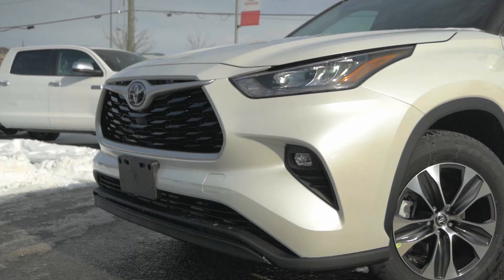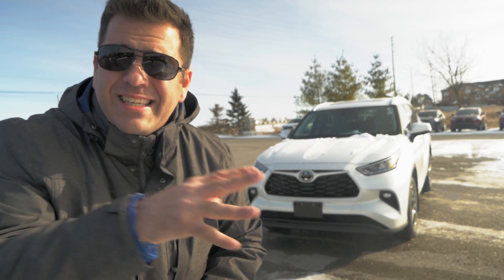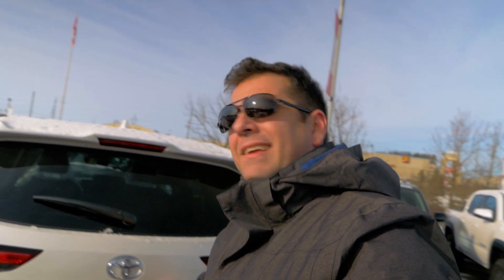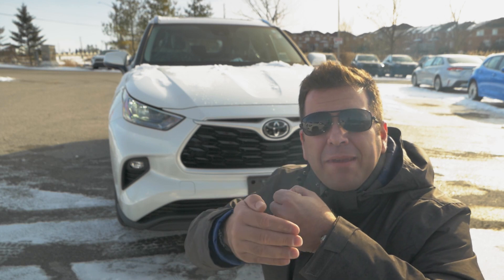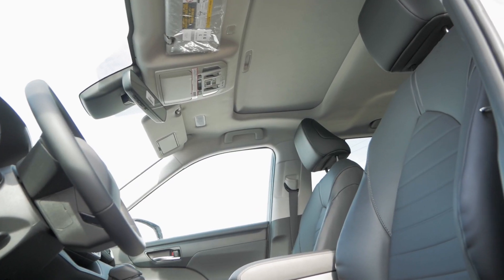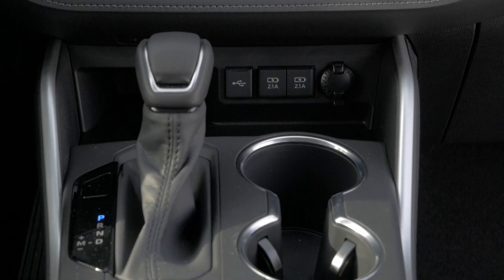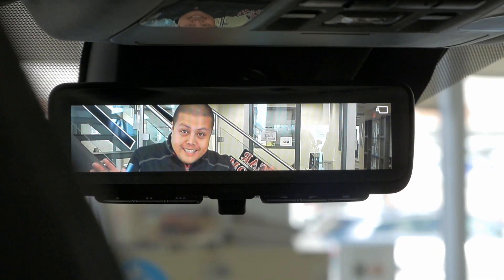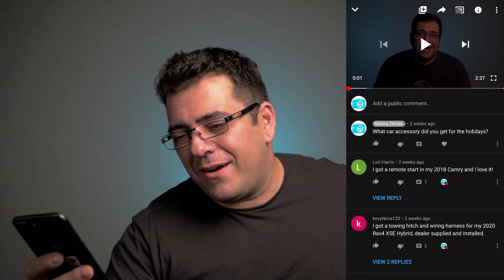Top Ten Things you may not know about the 2020 Highlander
The all-new 2020 Toyota Highlander models have arrived. Here is a list of Highlander features you may not have heard of. CLICK show more for details.

Vehicle in video is the 2020 Toyota Highlander XLE Gas Model

1:16 2020 Toyota Highlander Remote Starter
2:19 Toyota Highlander 2020 Hood and Hatch material

2:51 Aero Venting Alloy Wheels on Highlander XLE (Toyota first)

3:15 2020 Highlander LED headlights and taillights
3:38 Back up camera washer on all 2020 Highlander models

4:05 Toyota Highlander 2020 acoustic glass in new areas
4:22 Toyota Safety Connect doesn't need a cell phone connection
5:22 Toyota Secondary Collision Braking
5:53 Largest touchscreen for SUV with Clari-fi technology
6:20 Second Toyota to offer Digital Rear view Mirror

7:00 Read your comments

 *Links*

Gear I use:

Panasonic G85

Panasonic 12-35mm V2

Rode Micro

Godox  SL-60W LED Light

Neewer Light Stand

Neewer 5 in 1 reflector

Aputure MC